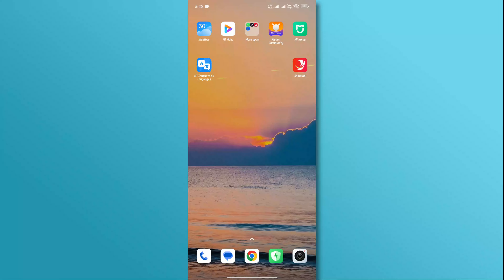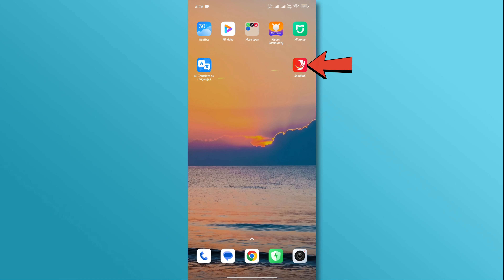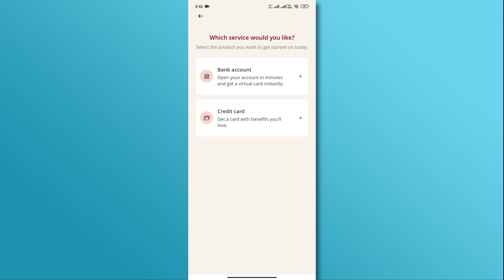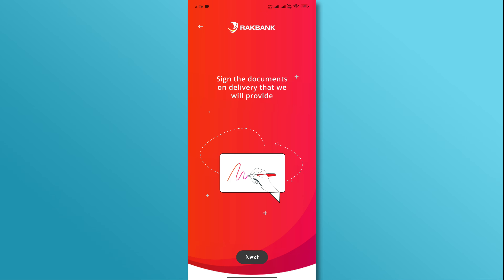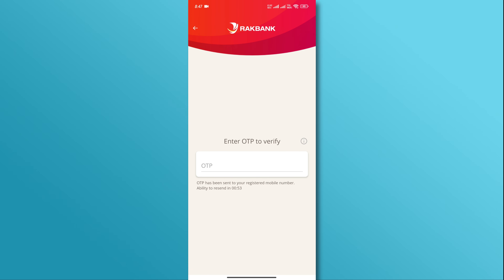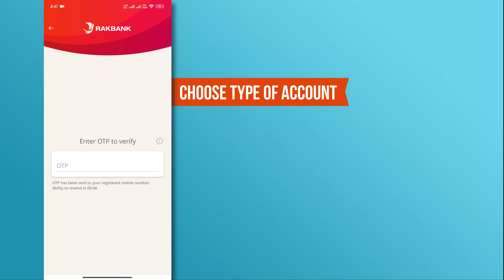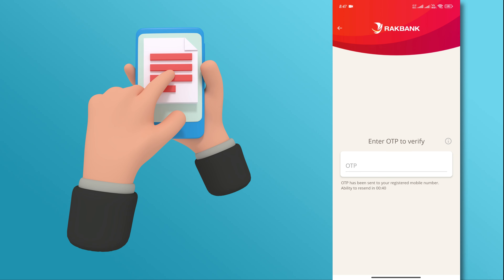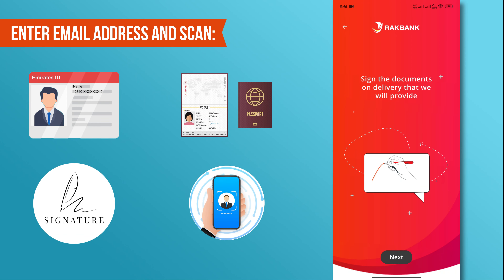How To Open Account in Rakbank online | Rak Bank personal Account opening online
How can I open a RAK account? Looking to open an account with RAKBANK worry not In this video, we’ll walk you through the entire process of How To Open an Account in RAKBANK online. Whether you’re interested in opening a personal, current, or savings account, this guide has you covered.

We’ll answer common questions like How can I open a RAK account? and show you the steps for How to open a current account in RAKBANK as well as How to open a savings account in RAKBANK. Opening a RAKBANK account online is simple and convenient—watch this video to get started today!